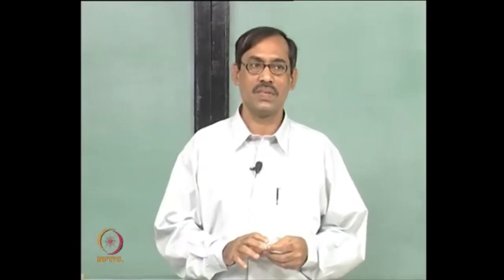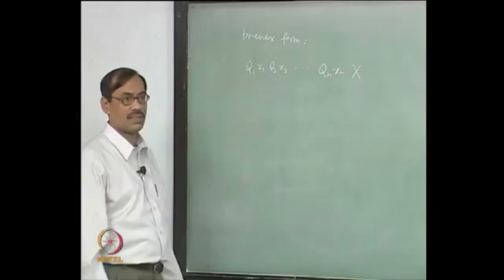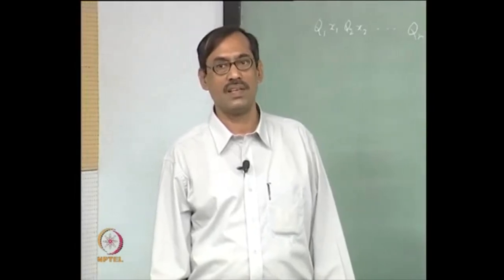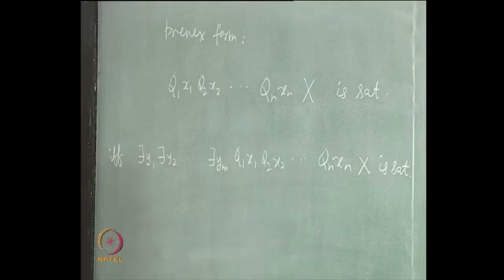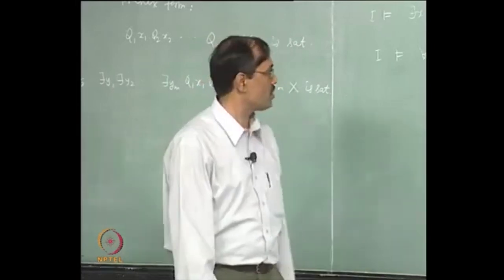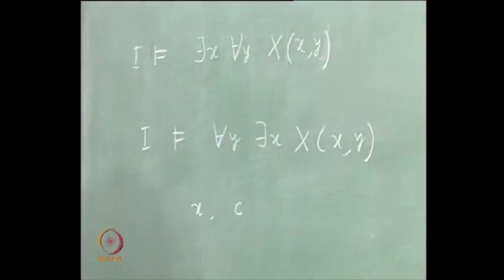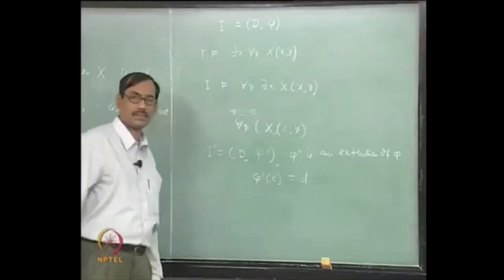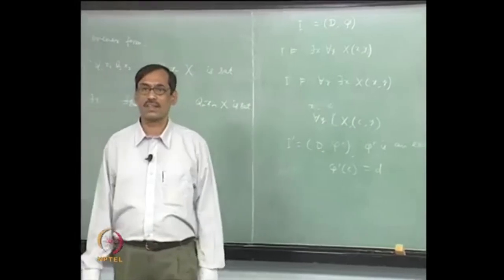Skolem Form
Subject : Mathematics